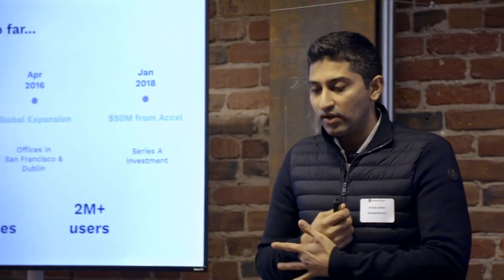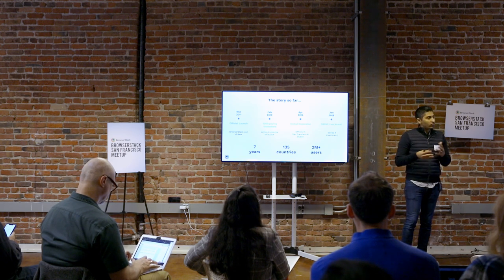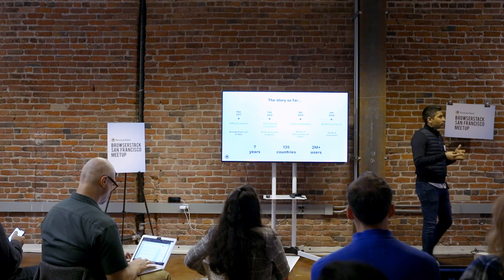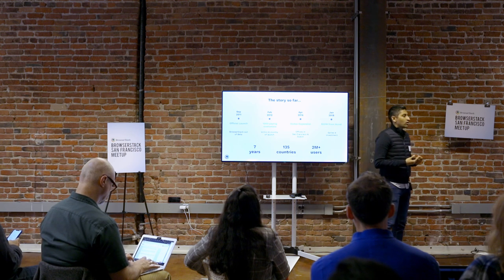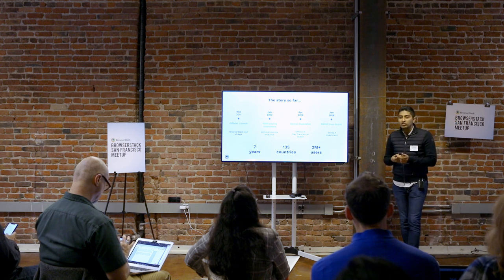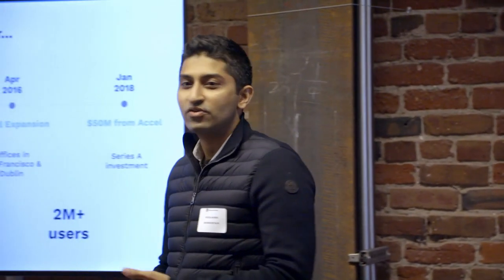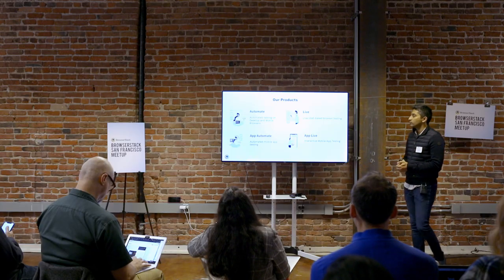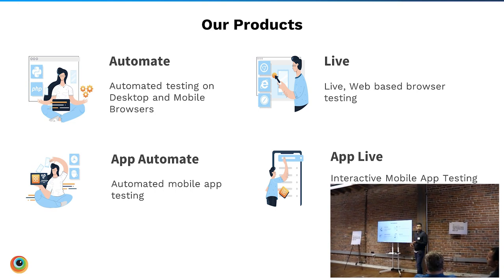The BrowserStack story, from Co-founder, and CEO Ritesh Arora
Watch Ritesh welcome attendees to the first BrowserStack meetup.